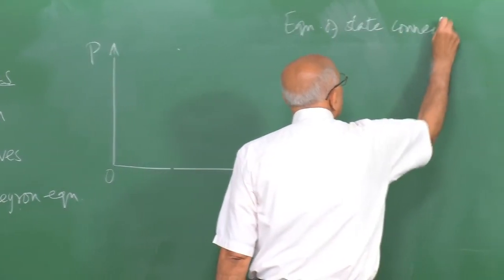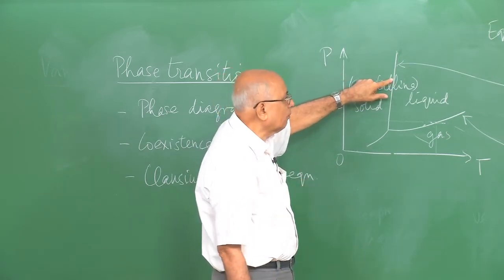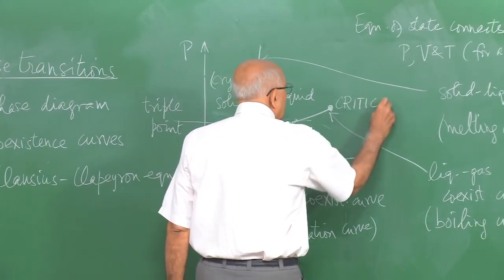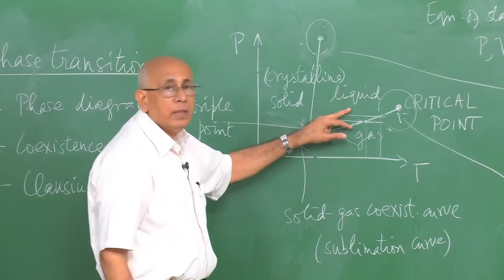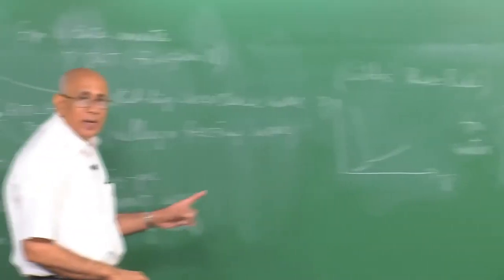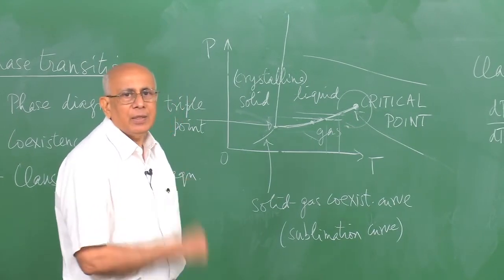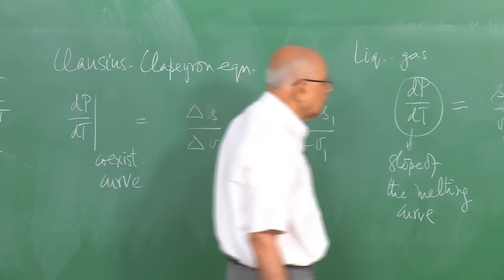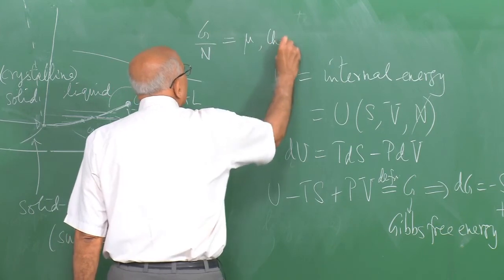lec 42: Phase Transitions